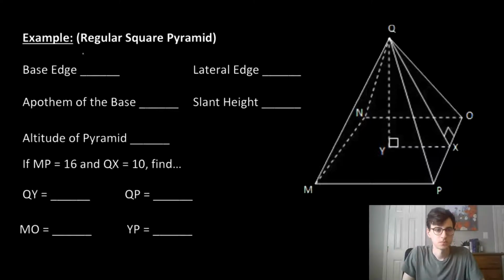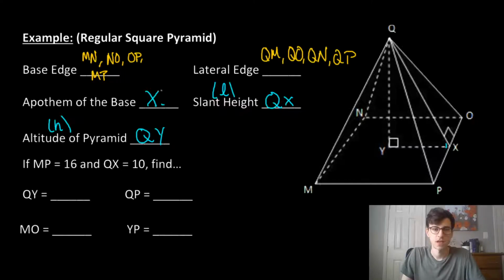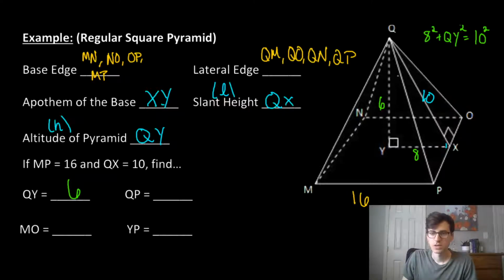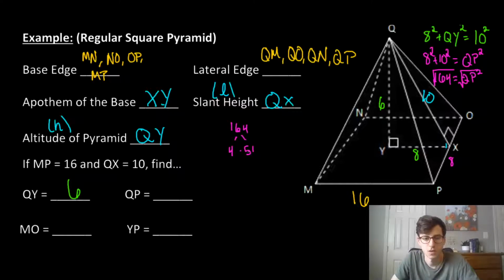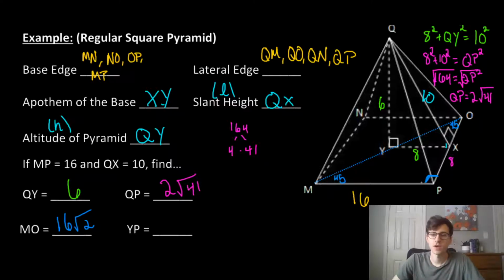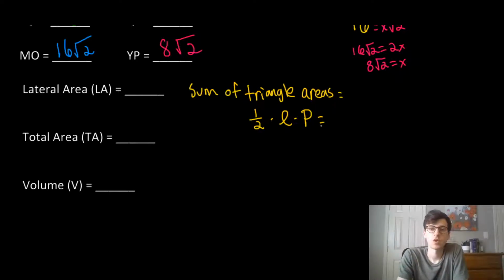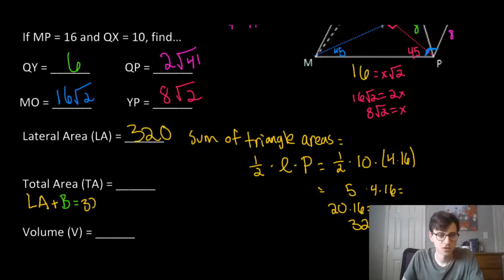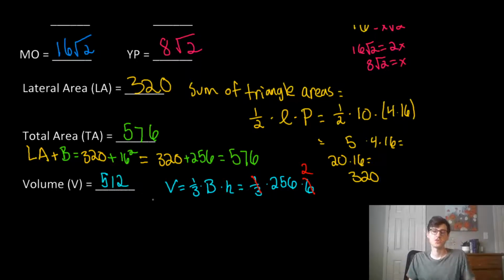3D Figures Pryamids Example